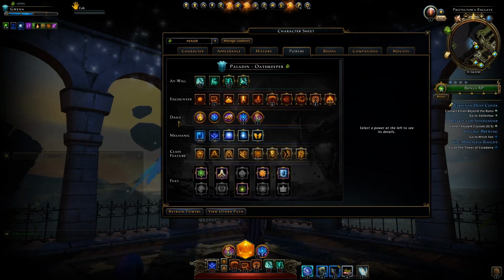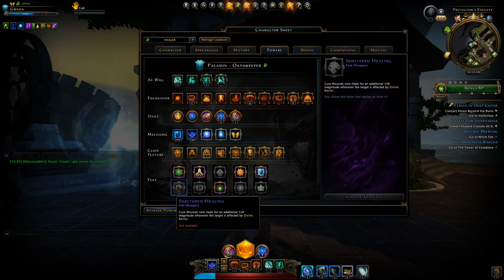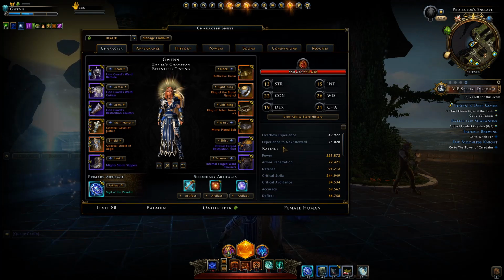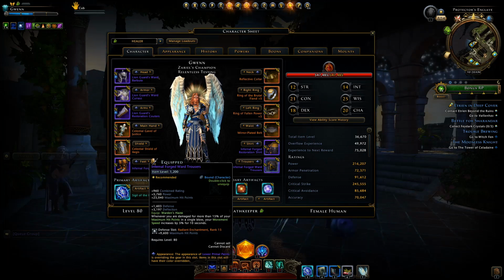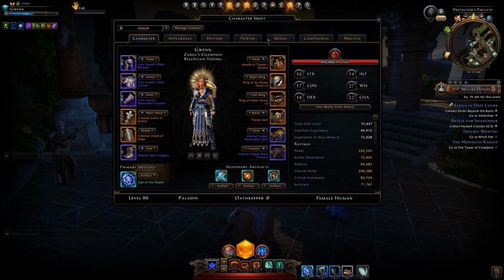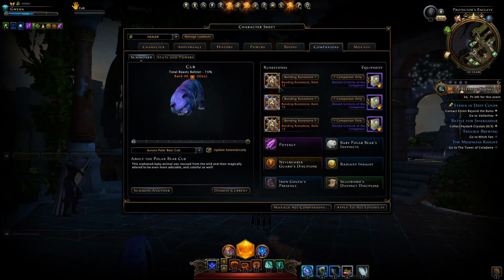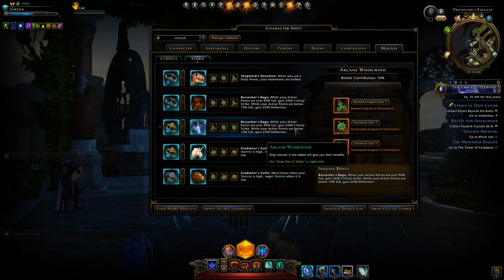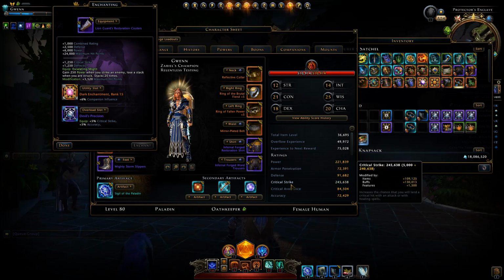Paladin Healer Build Guide - Zariel Worthy! - 100% Bolster with Mythic Collars - M19 Neverwinter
Paladin Healing in Neverwinter on the Oathkeeper Paragon, can be a challenging task, especially without the proper build! Here is my build that composes of nearly all the best possible combos to ultimately make this solid build, very capable of taking on even the most challenging content in Neverwinter, from the basic random queues all the way up to the Master version of the Zariel Trial. However of coarse you will need practice and co-ordination to make everything work fluidly!

This is a build to rival any! I have done my best to min/max as best I can. However I still miss the best gear from Avernus Hunts! This is the build with which I have successfully aided my party through Zariel Master countless times! Feel free to copy and see how well it goes for you, and even if your just beginning to gear up your Paladin Healing, here is a great guide and Build to what is best!

00:00 Intro
00:38 Powers
06:29 Feats
10:06 Ratings
13:57 Ability Scores & Race
15:24 Gear
19:05 Weapons
20:42 Rings
23:26 Neck/Waist Set
25:00 Artifacts
26:36 Enchantments
28:24 Armor Kits
28:55 Companions
33:40 Mounts
38:38 Boons
40:43 Consumables